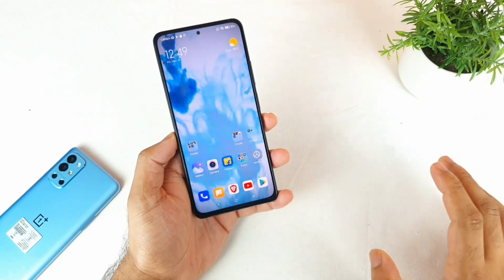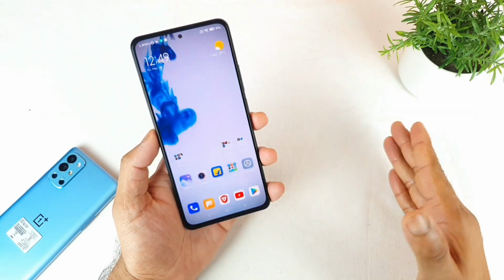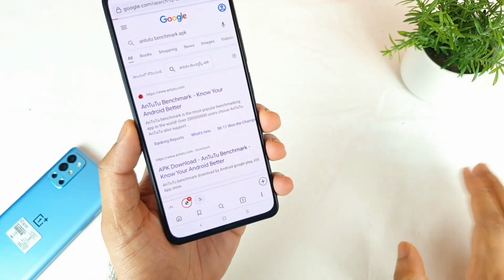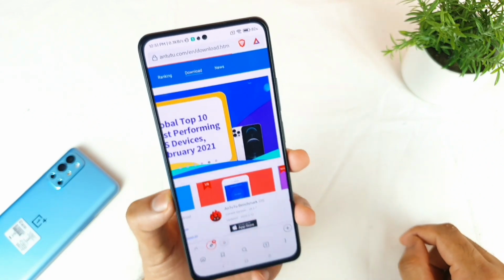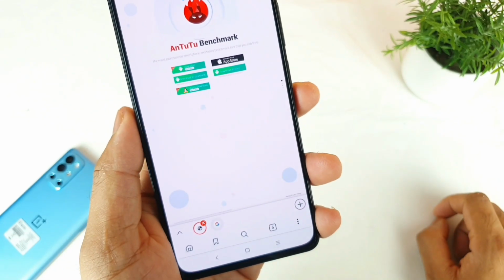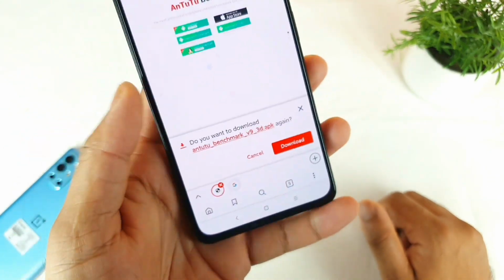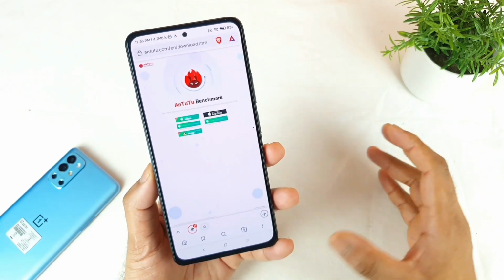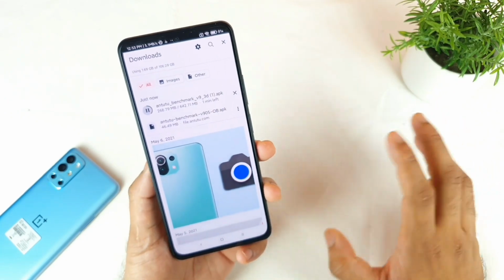How to install antutu benchmark application in any android phone